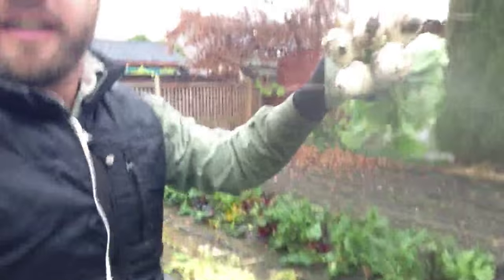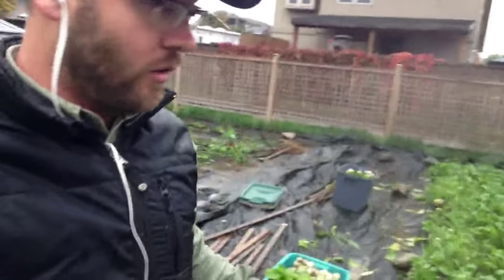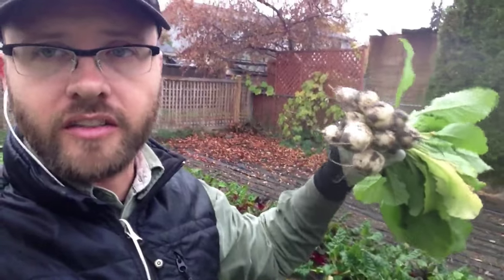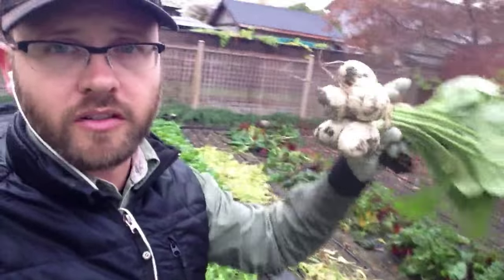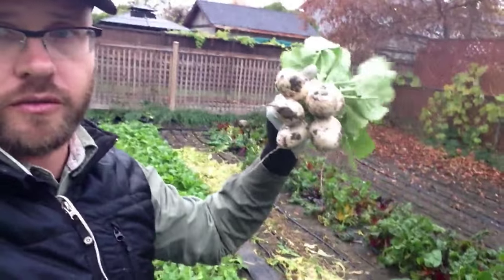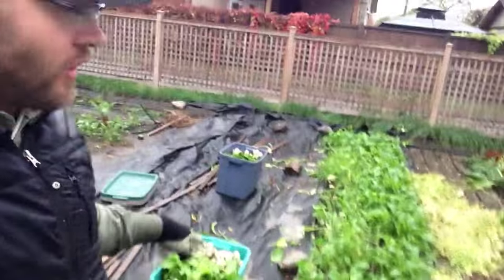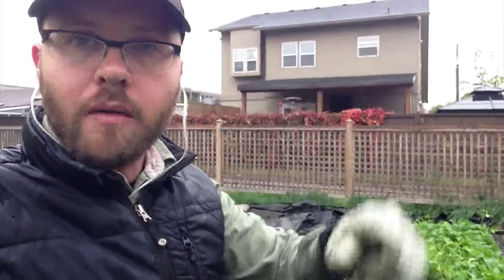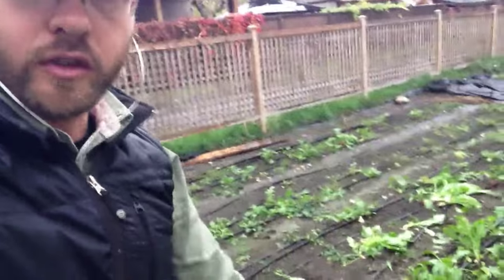CROP FOCUS: Salad Turnips (Hakurei)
Average yield per 30"x25' bed: 50 lbs. Can yield up to 70 lbs!

Sold at $6 per pound or .5 lb bunches at $3 each.

Planted at 10 rows per bed using the Jang seeder (YYJ24 roller)

For more detailed information like this check out my online course: profitableurbanfarming.com

And my book at:
theurbanfarmer.co

The Urban Farmer is a channel dedicated to sharing the experiences and learnings from Curtis Stone and his urban farm Green City Acres in downtown Kelowna, BC, Canada.  Last year Green City Acres grew over 50,000 lbs of food on less than an acre of land, using 100% natural, organic methods and only 80 litres of gasoline.  Every year we strive to revolutionize how we farm in order to reshape our local food system to be more environmentally sustainable and socially responsible.  Follow our journey, as we try to change the world one seed at a time.

Who We Are:
We're a team of dedicated individuals who are passionate about alternative and sustainable growing practices.

What We Do:
We provide delicious produce grown using organic methods on various rented urban plots and will teach you how to do the same.

How We Do It:
We use highly effective intensive farming techniques to maximize the production of the land, while regenerating the health of the soil.

Join the Urban Farmer Community & Discussion.  Share your stories, ask your questions, follow the revolution:

theurbanfarmer.co